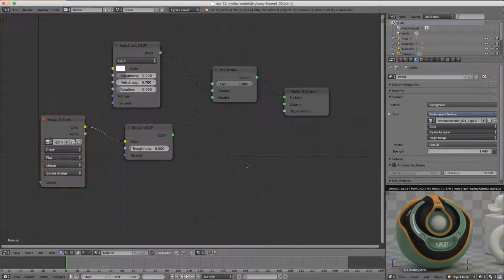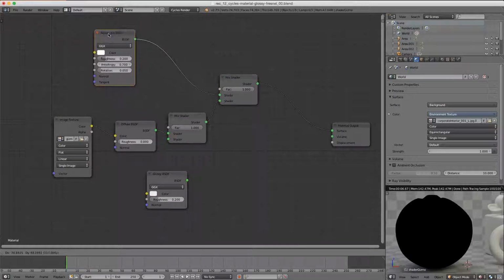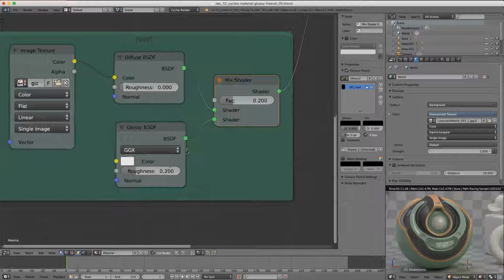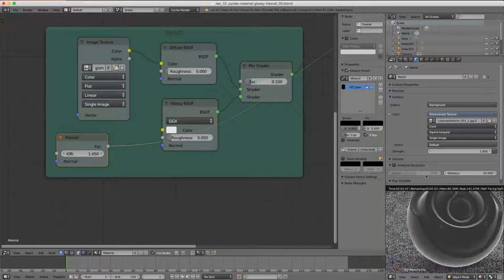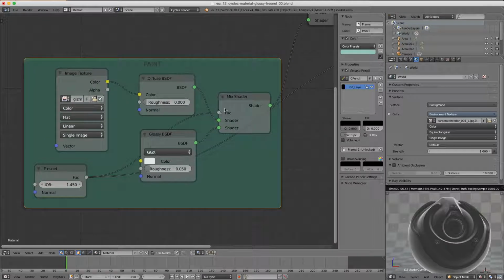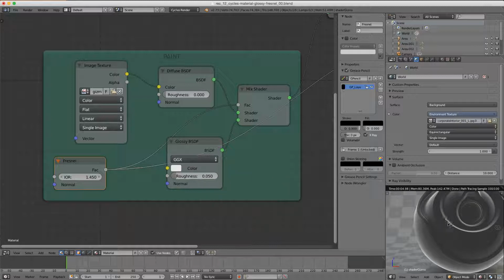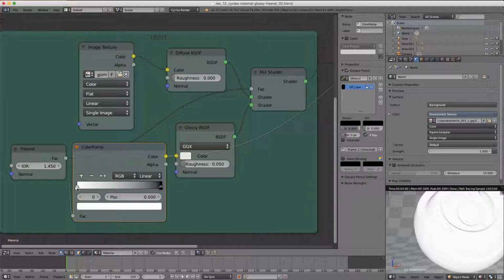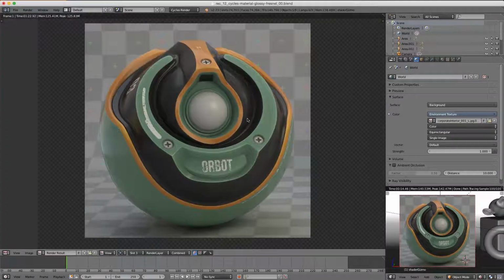shade 05 cycles material glossy fresnel